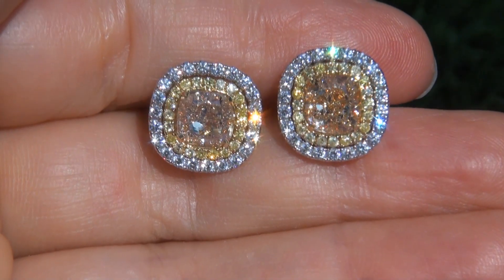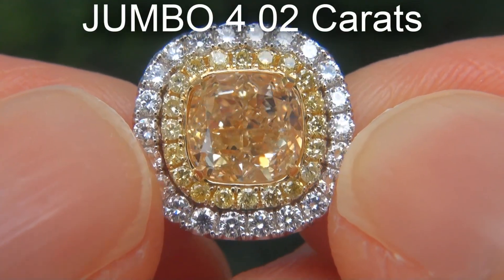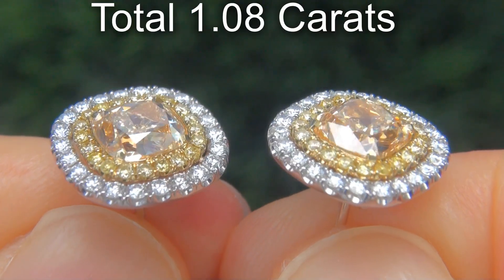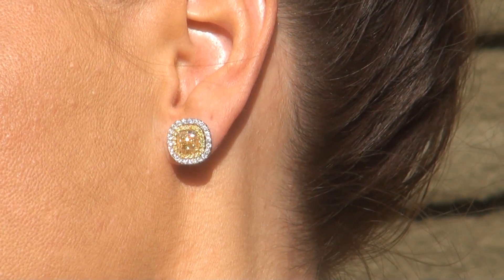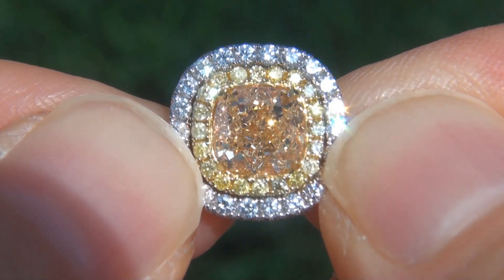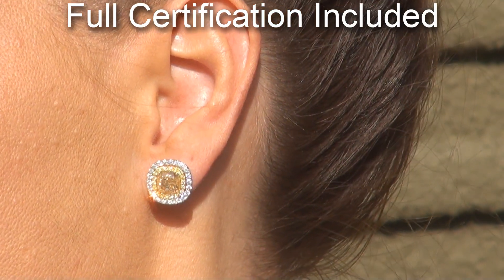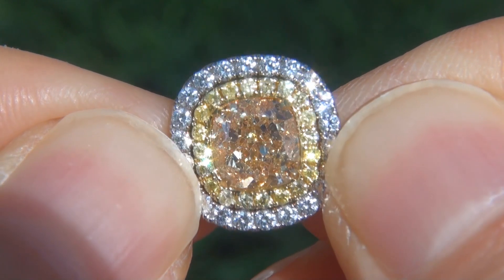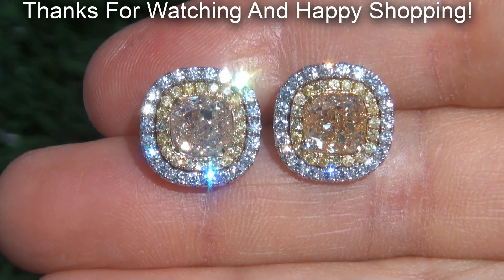GIA Certified UNTREATED Natural VS Fancy Yellow Diamond 18k Gold Cocktail Earrings - C371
RIME Near Flawless EXOTIC Fancy Color Diamonds "SEE VIDEO"

BRAND NEW "Absolutely Stunning" Extra Large 5.10 carat GIA Certified UNTREATED Fancy Yellow & Diamond Earrings. These rare and unique earrings boast 2 GIA Certified Fancy Yellow Diamonds totaling an impressive 4.02 carats combined with extraordinary Fancy Yellow color with a hint of orange which gives these rare beauties "electric fire and sparkle". These large size natural diamonds are NEAR FLAWLESS VS1-VS2 with neon color that can be seen from across the room. The world class treasures are set in master crafted solid 18k white & yellow gold "masterpiece" settings and feature 1.08 carats of top quality VVS-SI clarity round brilliant F-G color and fancy intense yellow accent diamonds. These custom made estate earrings are extraordinary in every way. The perfect addition to any high end fine jewelry collection. Not to be missed!